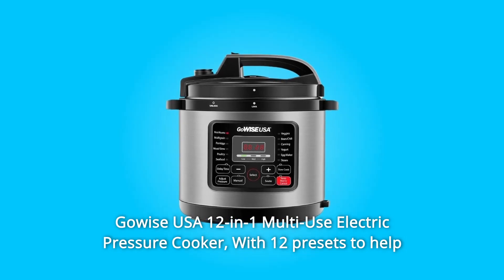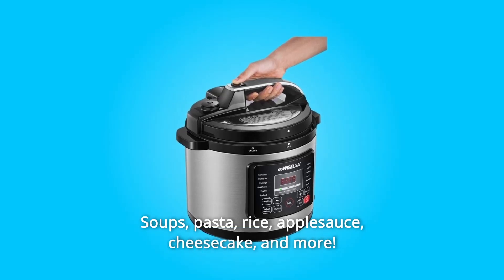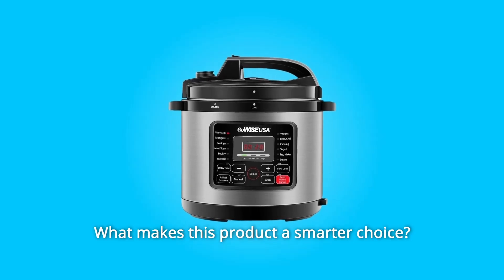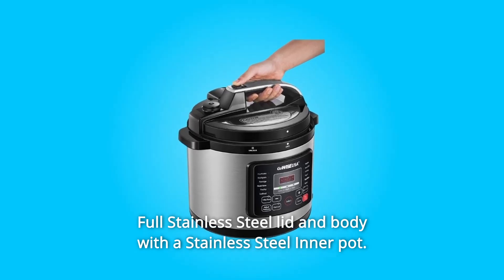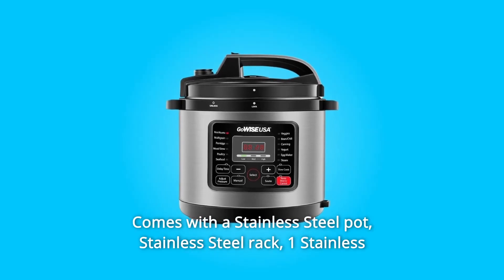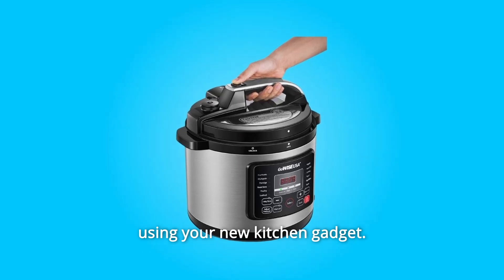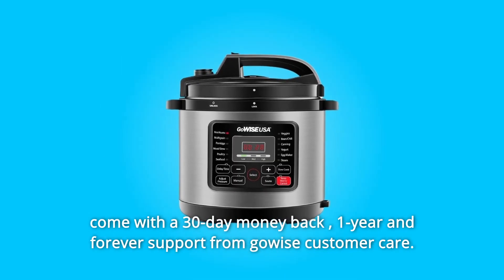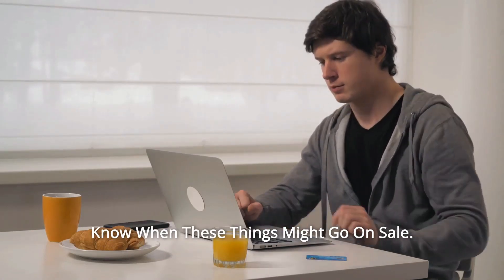GoWISE USA 12-in-1 Electric Pressure Cooker Review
Check Amazon's latest price (These things might go on Sale)

Gowise USA is a company based in the United States 12-in-1 Multi-Use Electric Pressure Cooker, This pressure cooker will become your new favourite kitchen equipment, with 12 settings to make cooking easier and stress-free. This pressure cooker can also be used as a slow cooker and has a delay timer and a keep warm mode in addition to the 12 presets. Are you stumped as to what to cook in a pressure cooker? The options are limitless! Soups, spaghetti, rice, applesauce, cheesecake, and many other dishes are available. Discover how helpful and adaptable this appliance is for your kitchen as you try out different dishes.

Number 1. Rice/risotto, Multigrain, porridge, meat/stew, chicken, shellfish, veggies, bean/chili, canning, yoghurt, egg maker, and steam are all settings on this 12-in-1 pressure cooker.

Number 2. With a stainless steel inside pot and a full stainless steel lid and body. The time can be manually set, and the pressure can be changed from low to high. There's a saute option, as well as a slow cook option, a Keep Warm option, and a delay time option.

Number 3. There's a detachable connection included, as well as a newly designed pressure release button that lets you relieve pressure with a simple switch and then walk away.

Number 4. Comes with a stainless steel pot, stainless steel rack, 1 stainless steel basket, measuring cup, spoon, detachable cord for convenient storage, and a built-in spoon holder.

Number 5. Comes with a recipe book with 50 meals that have been tried and true in our gowise kitchen. These step-by-step instructions will get you up and running with your new kitchen gadget. Gowise is continually releasing new video recipes, blogs, and seasonal recipe books, so you may get additional ideas from us and others. We also have a large network of social media influencers and average users who share their recipes.

Number 6. All Gowise USA products come with a 30-day money back guarantee, a one-year warranty, and lifetime support from Gowise customer service. Products that are registered are covered for an additional 60 days.

Searches related to GoWISE USA 12-in-1 Electric Pressure Cooker Review

12-in-1 Electric Pressure Cooker
12-in-1 Pressure Cooker